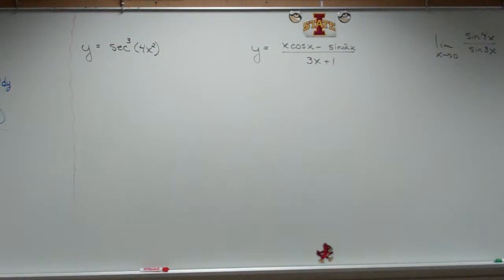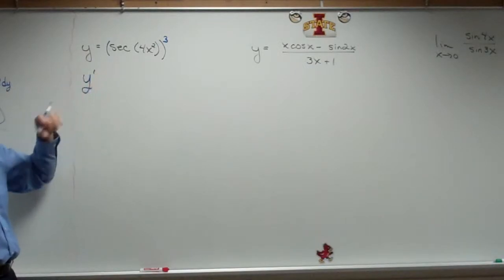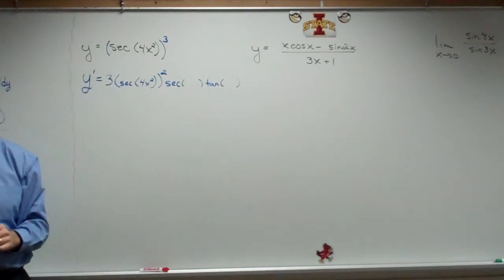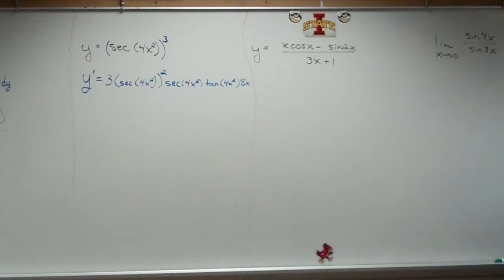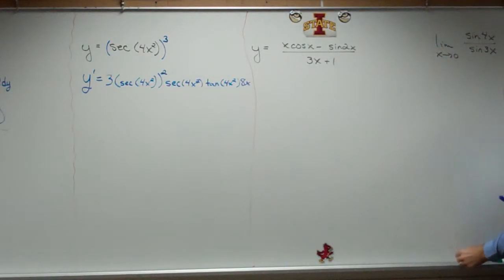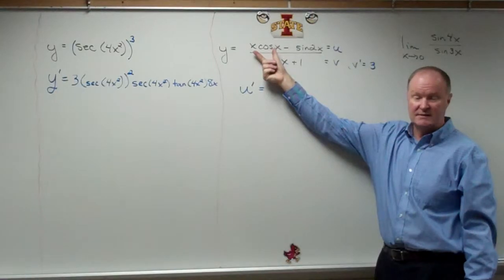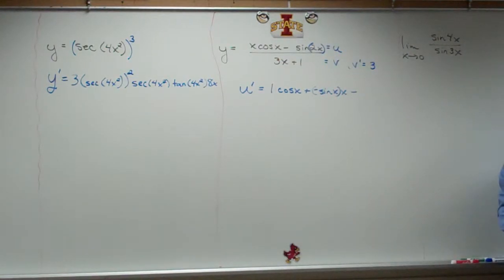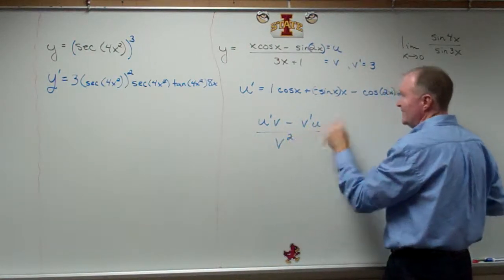Calculus 1st Semester Test Reviews Problems - Winter 2011 #2